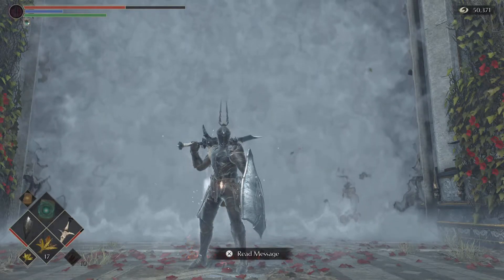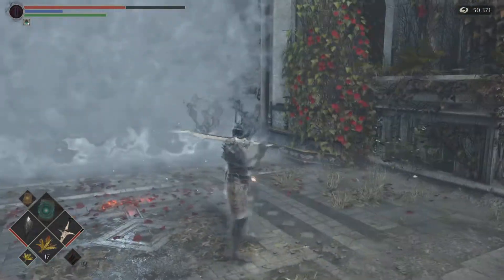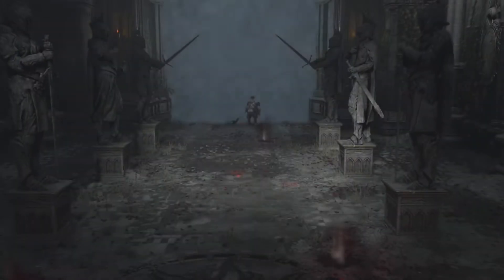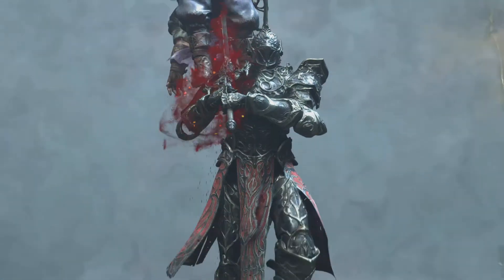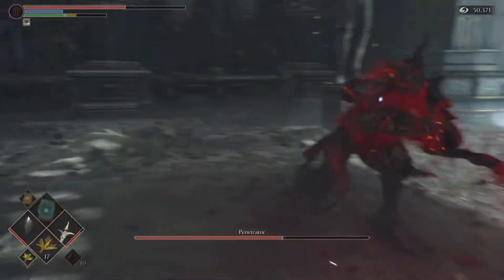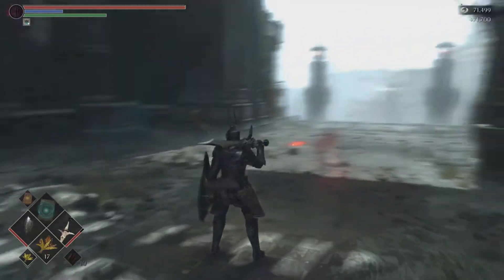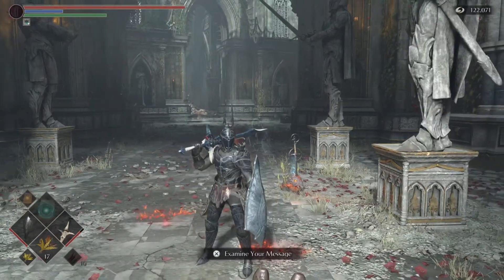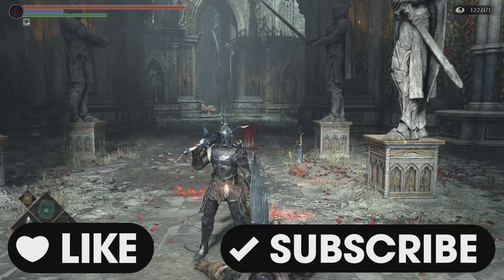How to easily beat the Penetrator - Demon’s Souls Remake - Ep.23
Hey this is my video of me taking down the Penetrator in Demon’s Souls Remake. As cool and scary as he looks, he is actually a very easy boss.